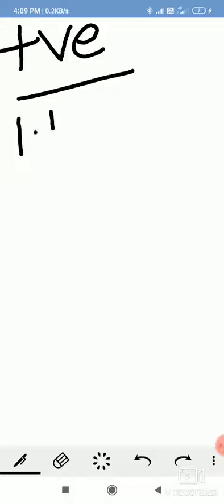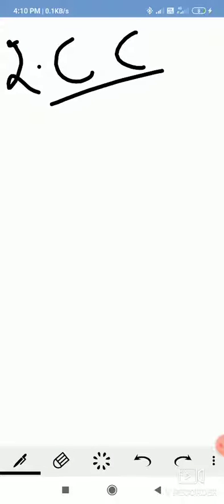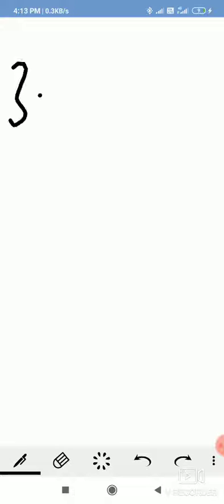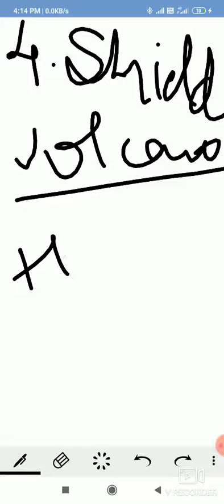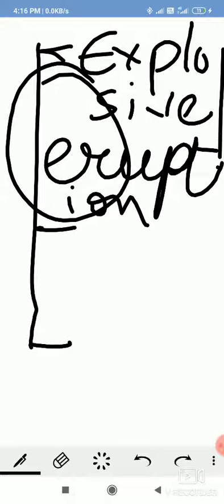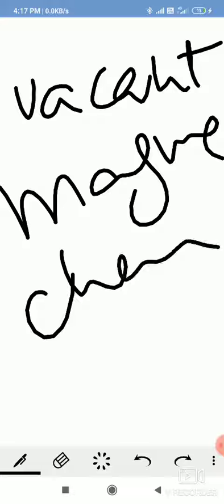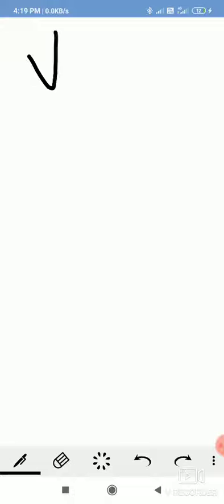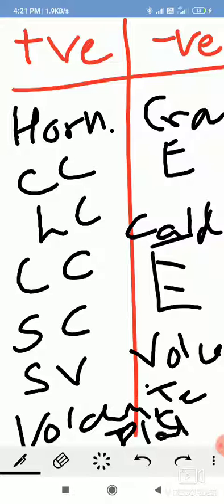Relief Features of Volcano